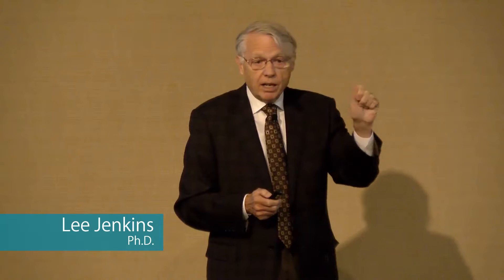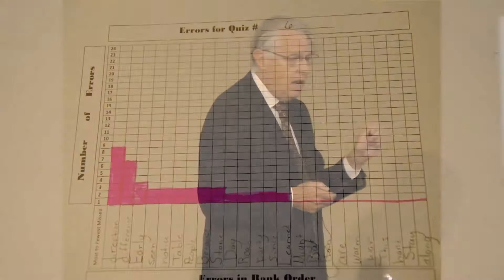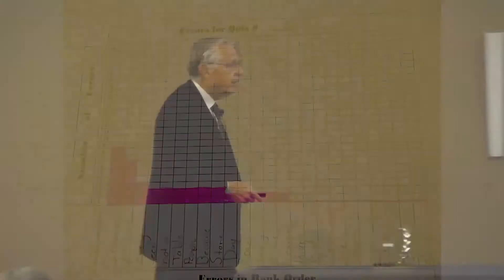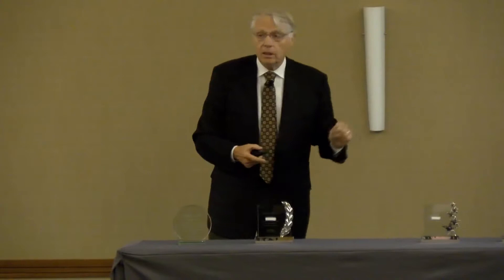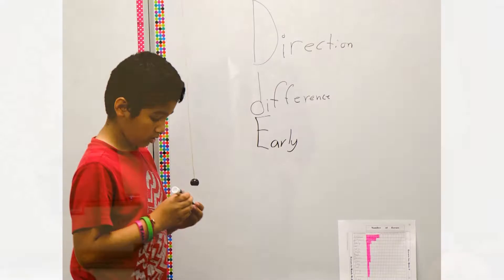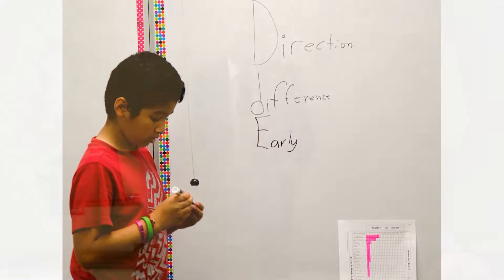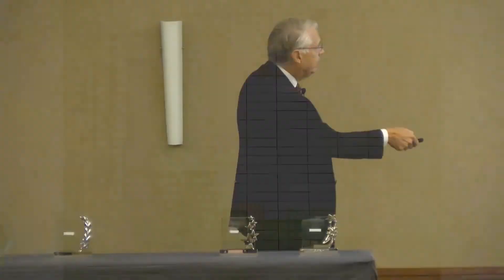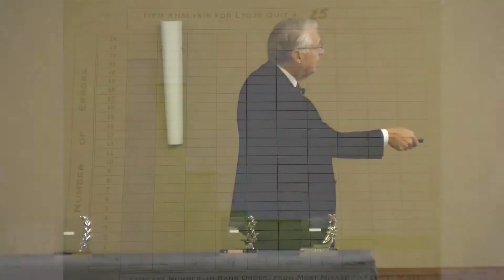Lee Jenkins' AdvancED Speech - Item Analysis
The kids take care of the class run chart, scatter diagram, and the item analysis. The item analysis shows the combined total of missed questions for the whole class. This shows the teacher and students what they most need to work on.

Dr. Lee Jenkins is a former teacher and California superintendent who is now a full-time education consultant, speaker, and author. The latest results with his LtoJ® process, from 311 K-12 classrooms, is learning at 5.9 times the average classroom. Think about what happens when kids pressure the teacher to teach more instead of the teacher pressuring the kids to learn more.

Watch the 3.5 minute video entitled “Better Outcomes; Happier Kids.”
Read the preface, introduction and first two chapters of his upcoming book